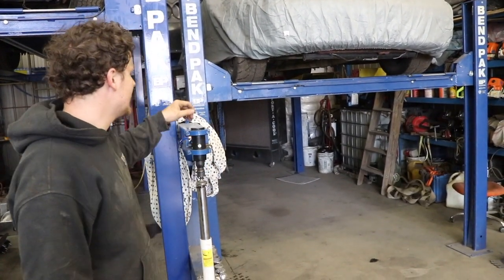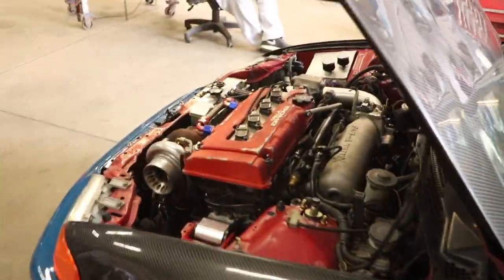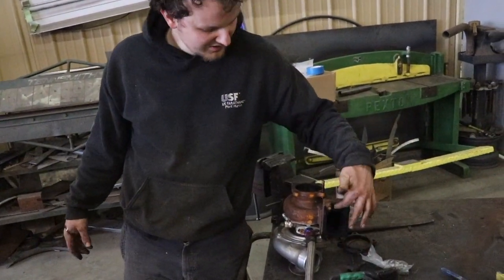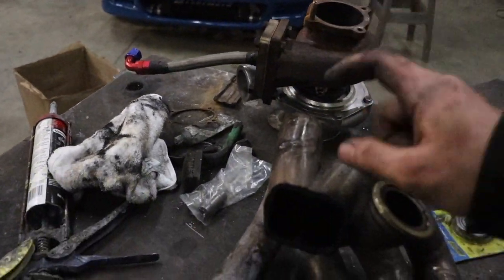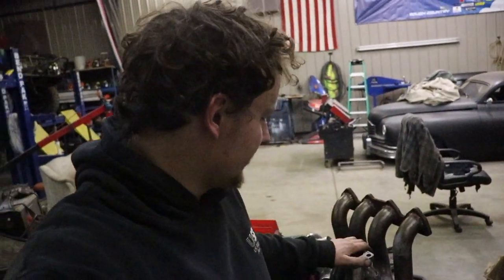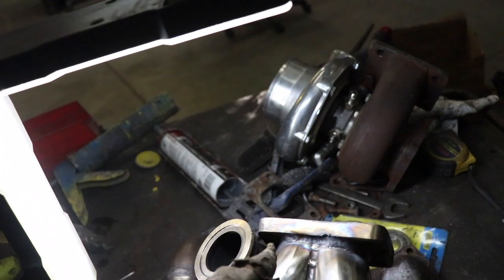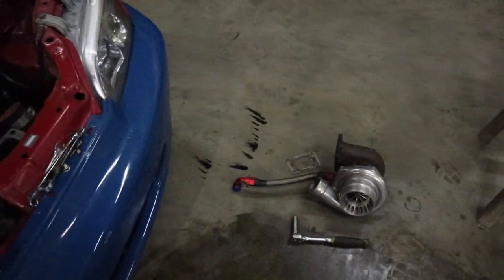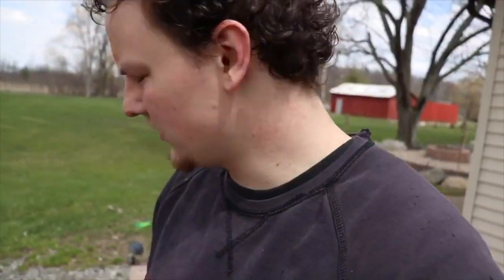Pulling the Civic out for 2020: Fixing Turbo Manifold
Today we pulled my 1992 Honda Civic hatchback out to get it cleaned up for the year. It has a n Acura integral gsr B18c1 motor in it that I built a turbo manifold for and a gt3582 turbo. Had to fix the manifold as it broke off last years.